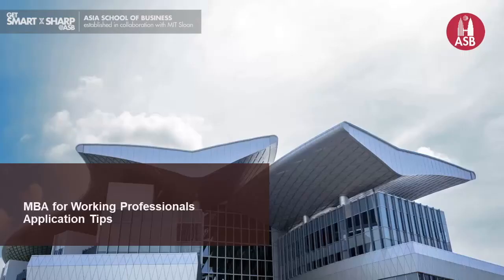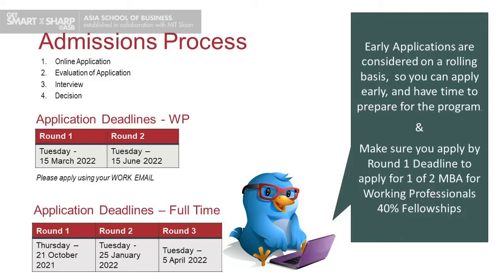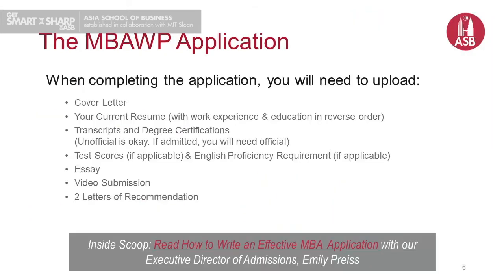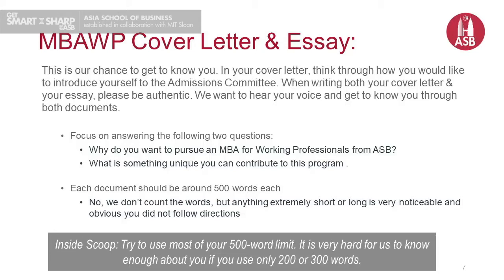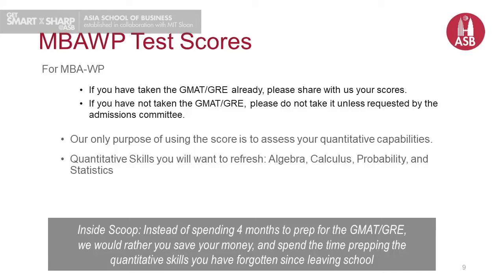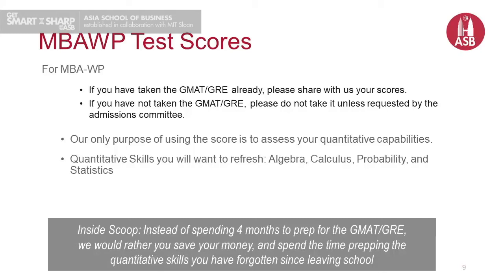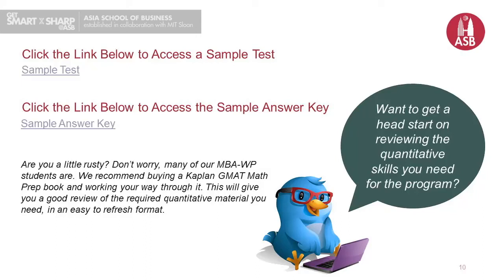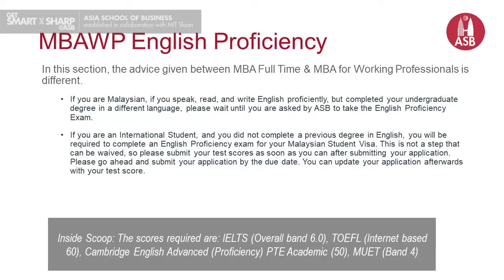Application Tips 2021-2022 | MBA for Working Professionals (MBA-WP) | ASB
In this webinar, Juliana Roth, Deputy Director for the MBA Working Professionals program (MBA-WP) gives a brief introduction to the MBA-WP program, and shares her tips on how to write an extraordinary MBA application.

The Asia School of Business (ASB) MBA for Working Professionals Program (MBA-WP) is a transformative 22-month program designed in modular format for the busy working professional.

Offering the best of both worlds, MBA-WP students take roughly half of their courses with MIT Sloan’s most prestigious faculty and half with ASB faculty who are based in Asia, research in Asia, and know Asia.